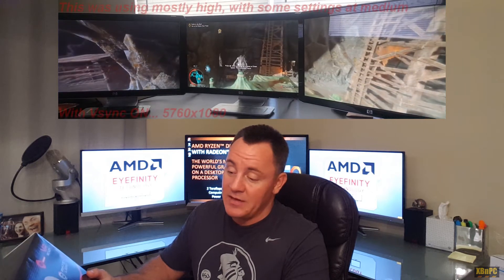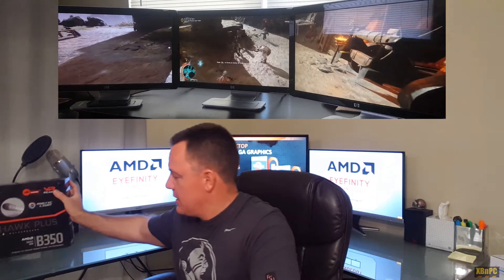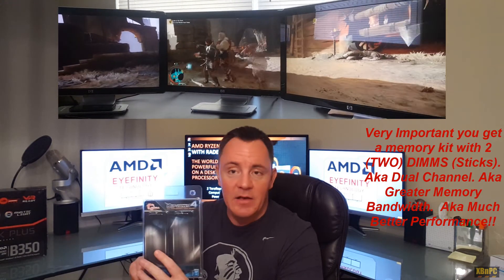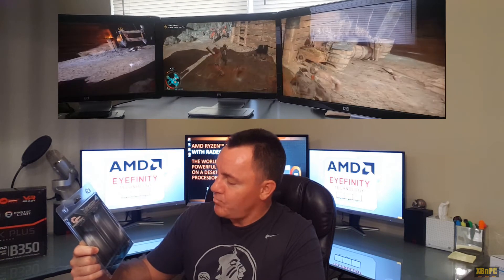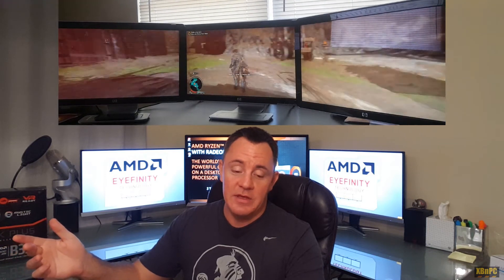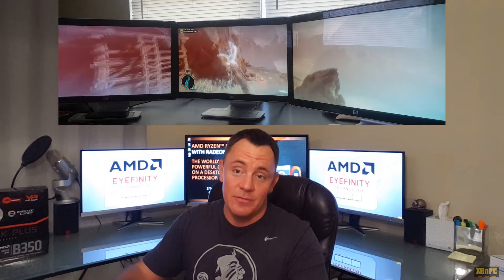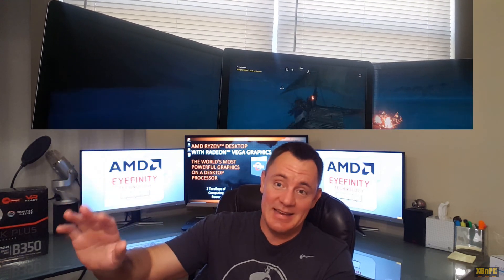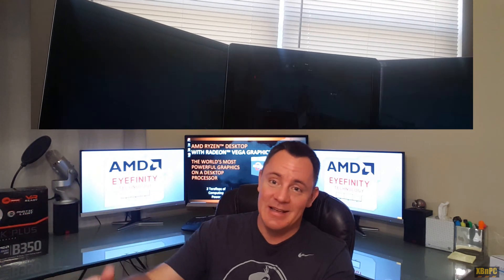Ryzen 5 2400g Overclocking Eyefinity Multiple Displays Three Screen Gaming!!!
Just put this build together for a friend of mine and I am Amazed at the performance of these chips!!  Details and 48:9 Eyefinity gameplay are in the video!!

SeaSonic M12II 520 Bronze EVO Edition 520W 80 PLUS BRONZE Full Modular Power Supply: